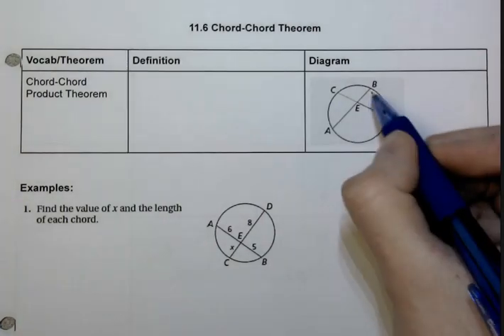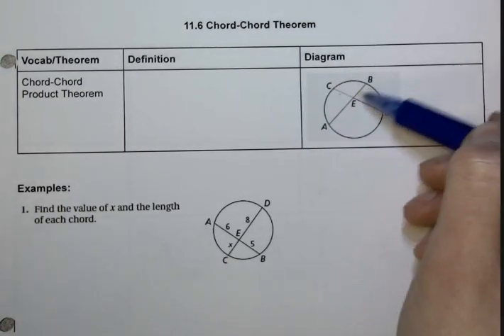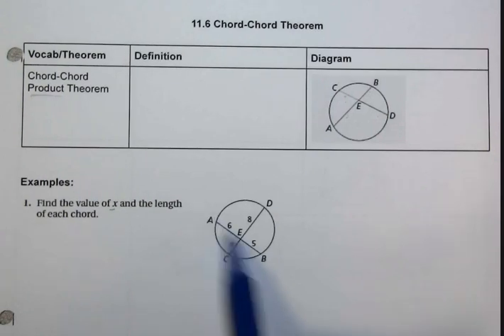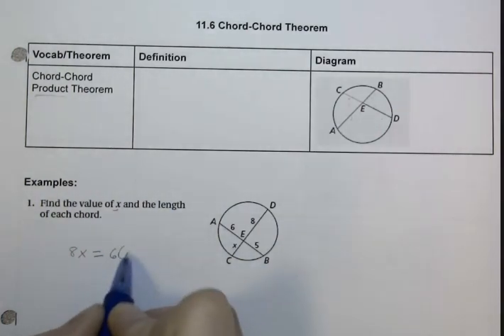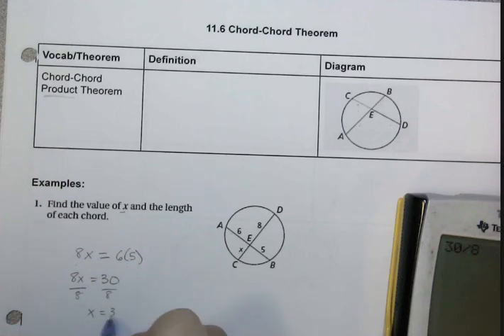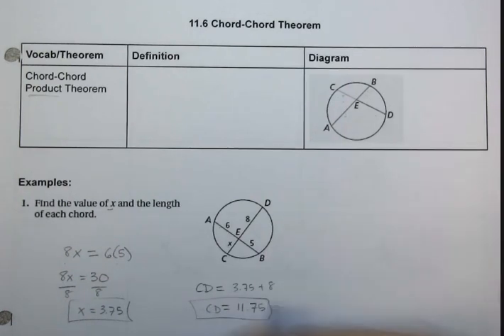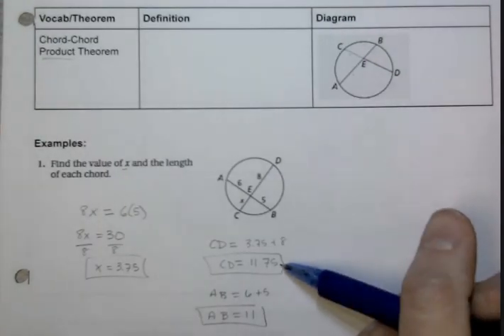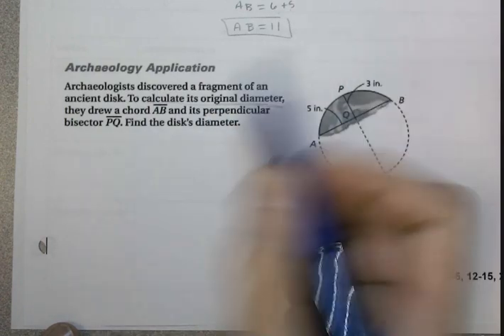Geom: 11.6 Chord Chord Product Theorem